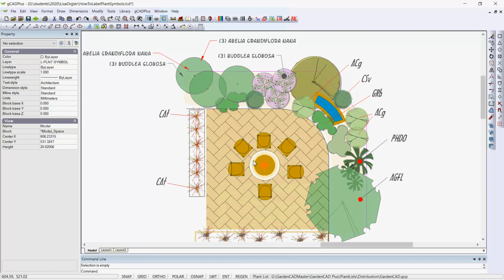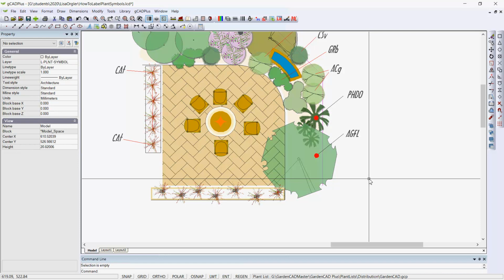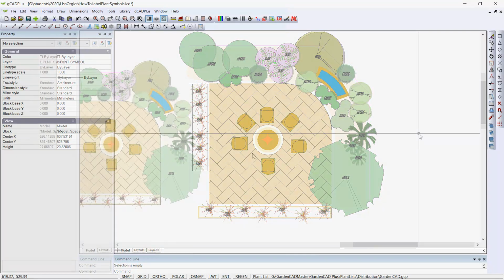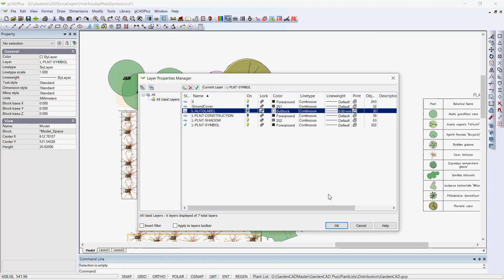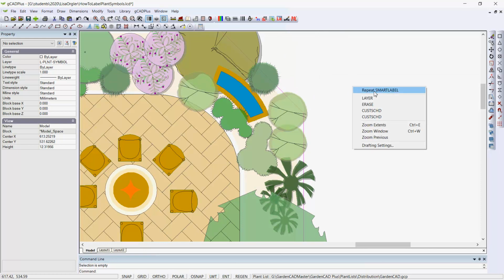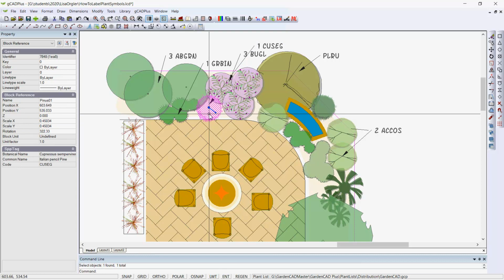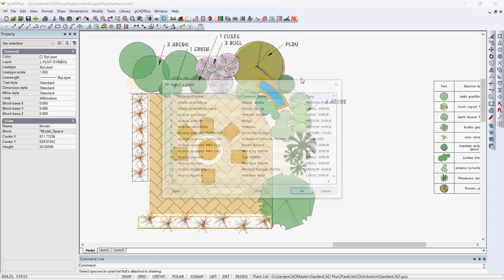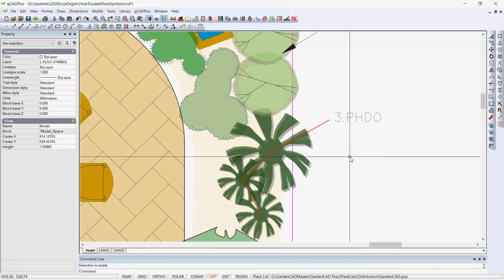Labeling symbols in landscape plans - part 2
This is part 2 of 2 movies in which we survey many of the different ways landscape designers indicate species in landscape plans. The operation of the smart label tool is demonstrated. We show how to automatically stamp a code in the center of each symbol and generate a plant schedule.